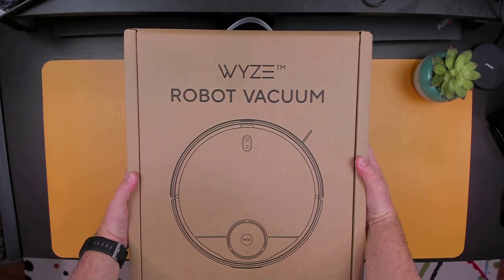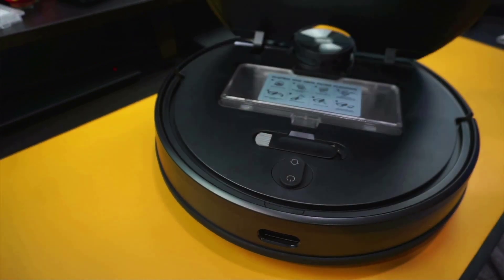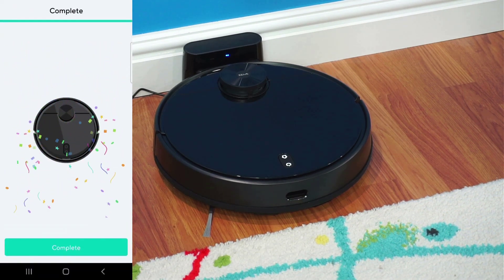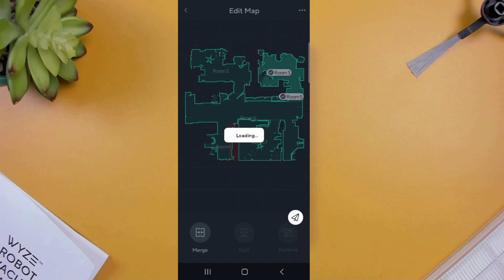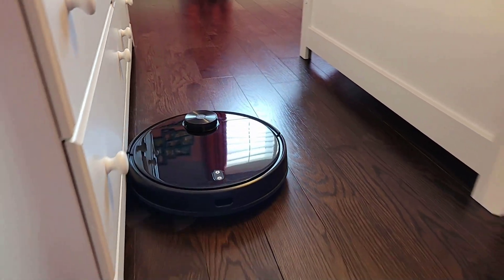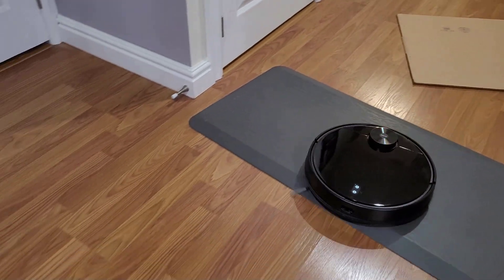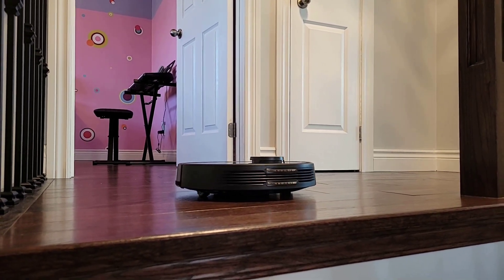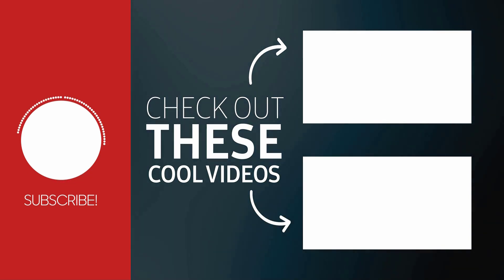WYZE Robot Vacuum - Unboxing, Setup & Review (Noise Level Sample & Vacuum Test)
Today I'm going to be taking a look at the Wyze Robot Vacuum. I'll be going through the Setup, Features and providing cleaning and noise level tests.

➤ Amazon - Wyze Robot Vacuum
➤ Amazon - Compatible Main Brish + Side Brushes

Chapters

0:00 Intro
0:24 Unboxing
1:16 Design & Build
2:32 Setup
4:22 Application
6:45 Performance
7:18 Noise Levels
8:07 Transitions
8:28 Vacuum Tests
11:13 Feature Requests & Improvements